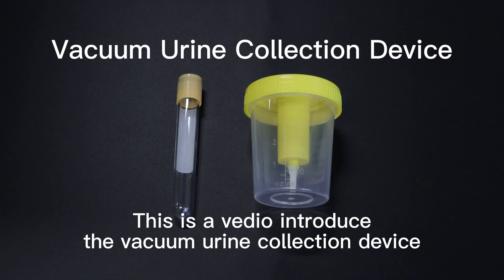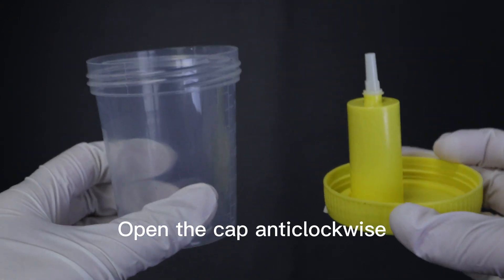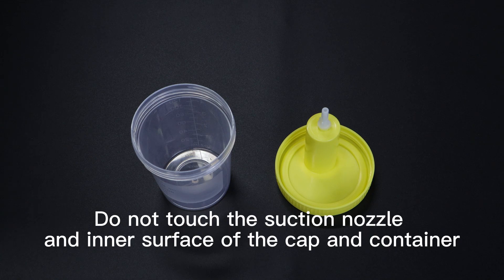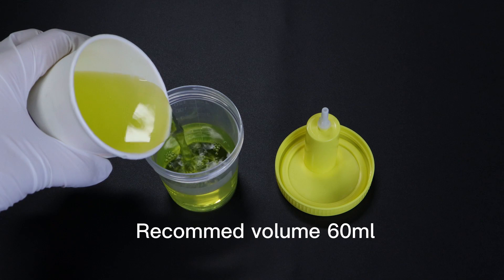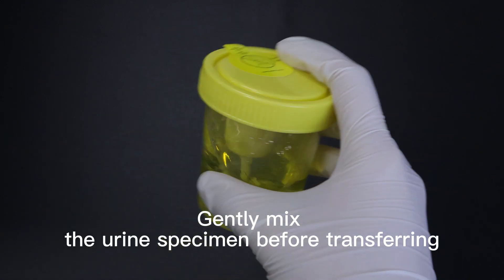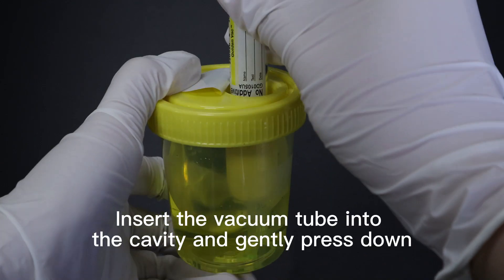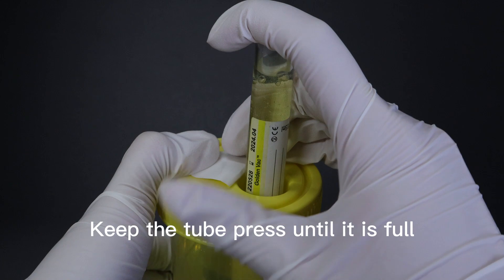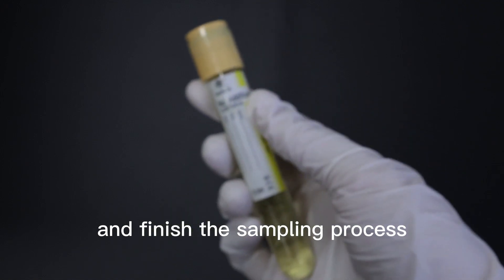Do you know how a vacuum urine collection device works?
vacuum urine collection device is an integrated vacuum transfer device that easily, safety and quickly collects urine from tube to cup without exposure to the specimen. Made from high quality transparent polypropylene for optimum specimen viewing, this collection cup is ideal for transferring urine from a drug testing cup to a transport vial. This closed system helps prevent contamination and leakage, which positively impacts work environments and conditions. Save on urine transfer time, shipping, storage space and overall lab costs.